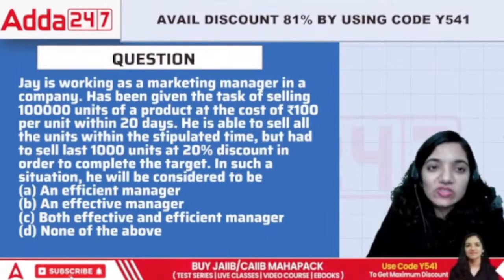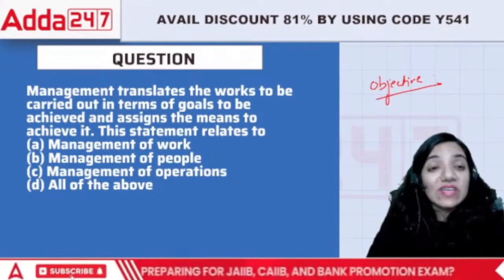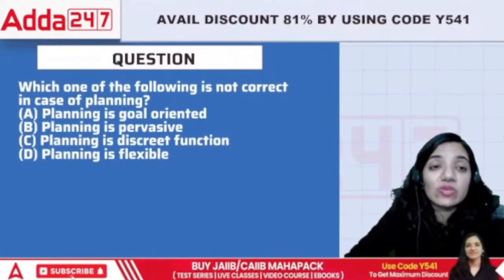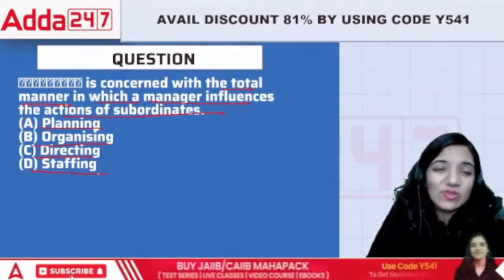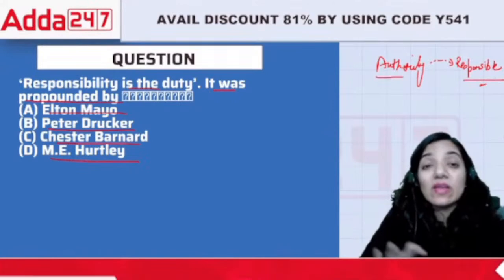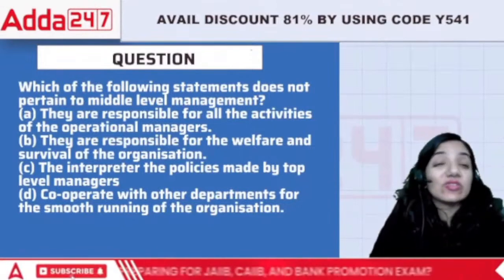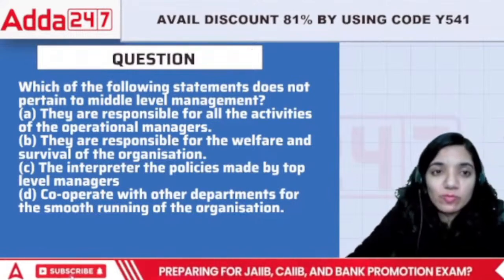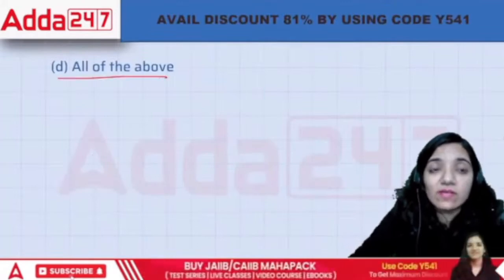CAIIB May June 2023 | Advance Business & Financial Management | Module A | Class 52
CAIIB May 2023 | Advance Business & Financial Management | Module A | Class 52 | CAIIB 2023 Preparation | CAIIB May 2023 | CAIIB New Syllabus 2023